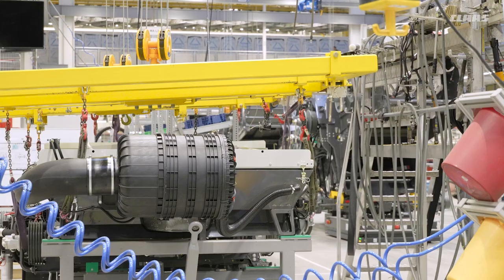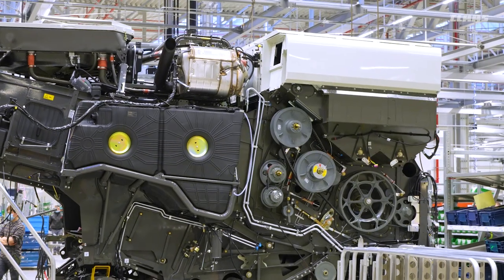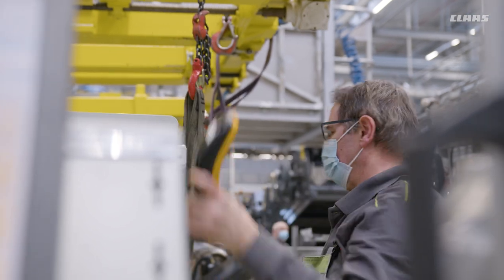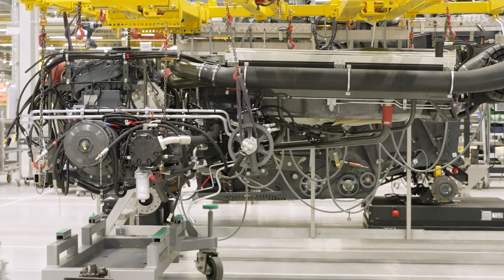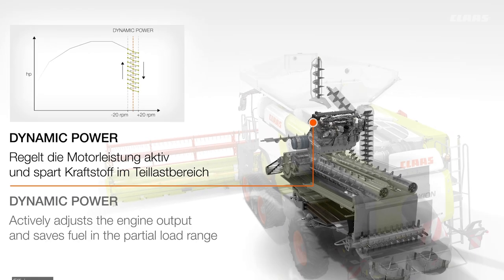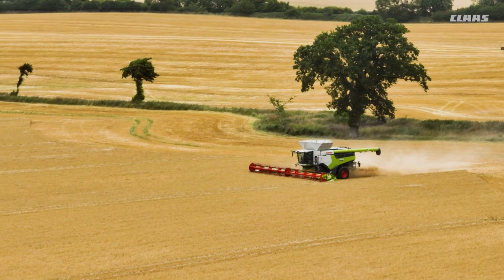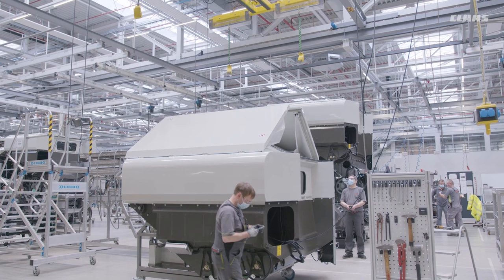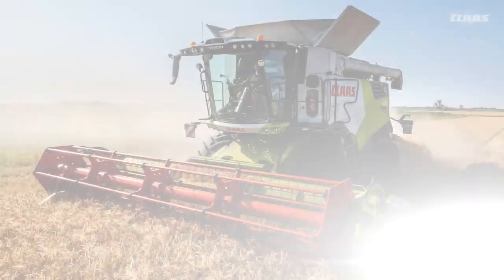Excellence Harsewinkel. 2/6 Engine and Cooling | Grain Tank | Fuel Tank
Series 2/6. Ever wondered how a CLAAS combine is built? Well we've created six videos to show you the individual production steps at our state-of-the-art production facility in Harsewinkel, Germany.

In this episode we focus on the processes involved in manufacturing and assembling the components of a CLAAS combine - the engine, cooling system, grain and fuel tank.